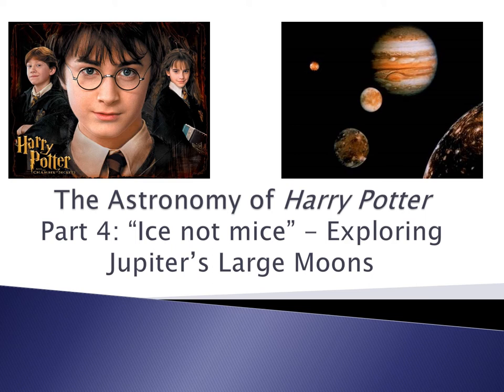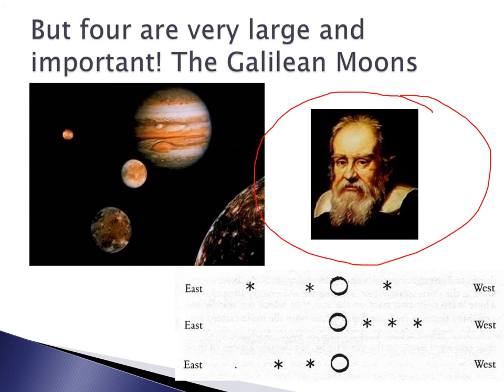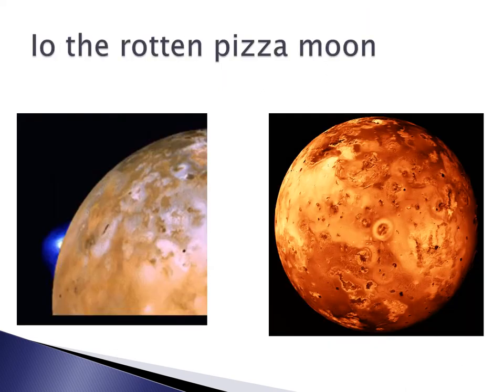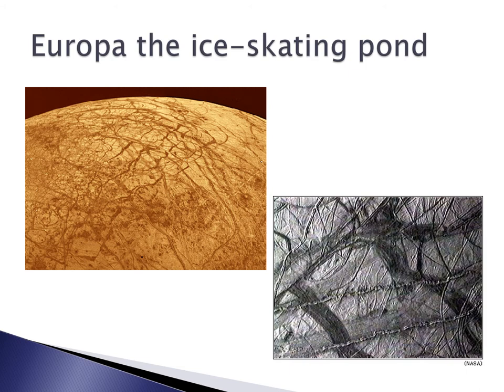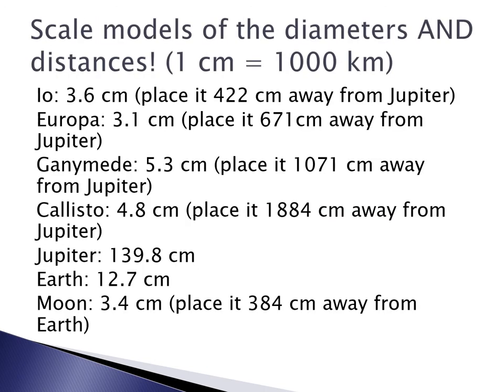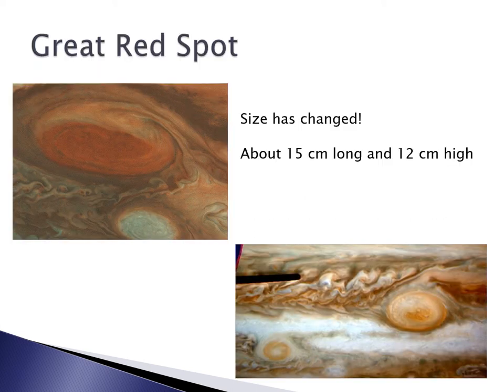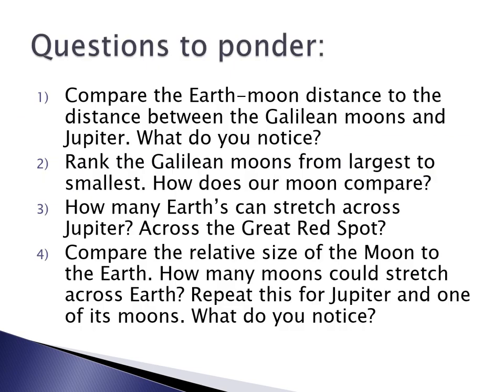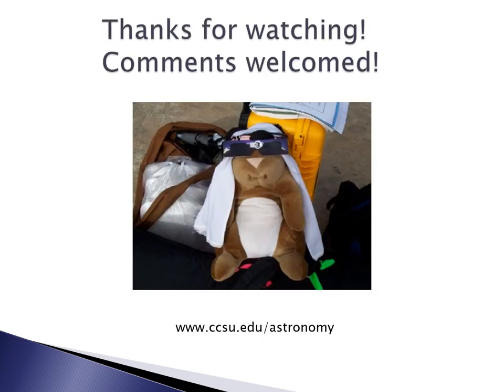Astronomy of Harry Potter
4th of 4 videos with astronomy activities that tie in with the Harry Potter Universe